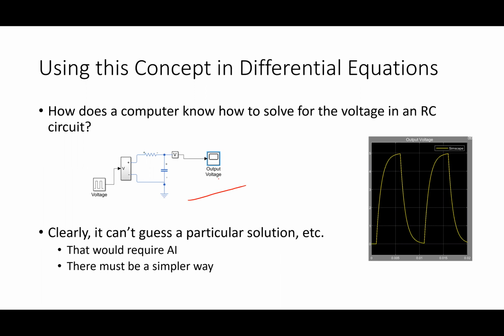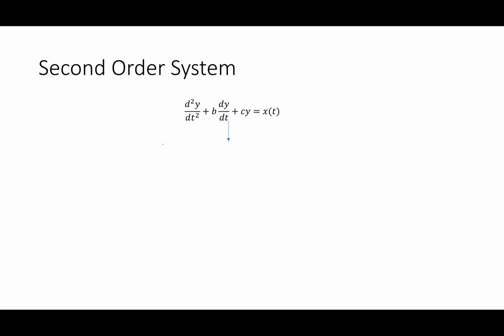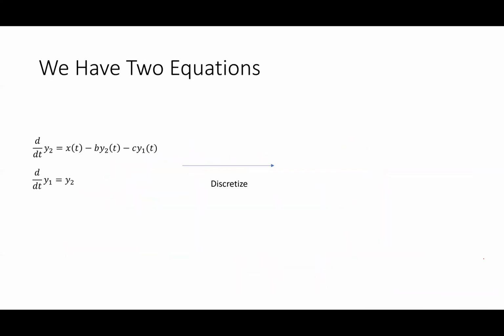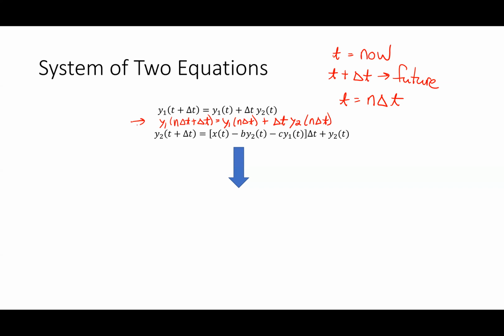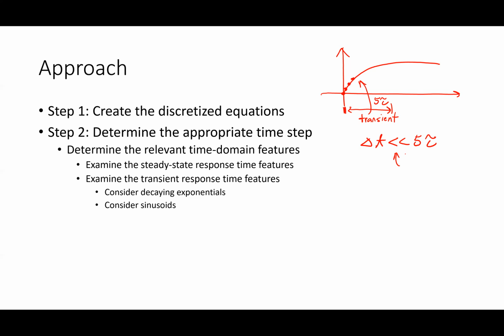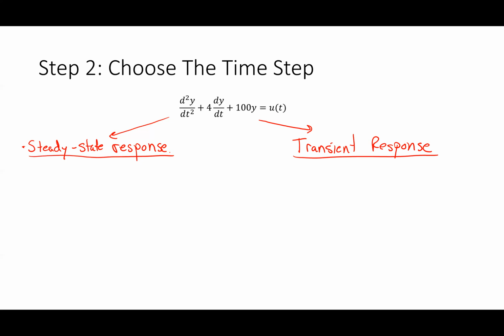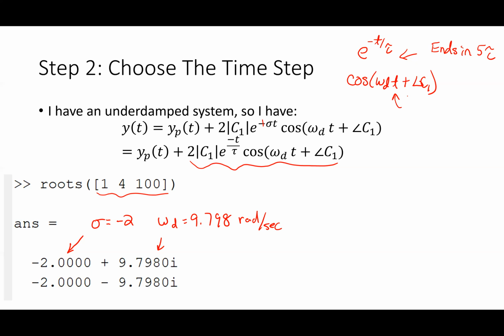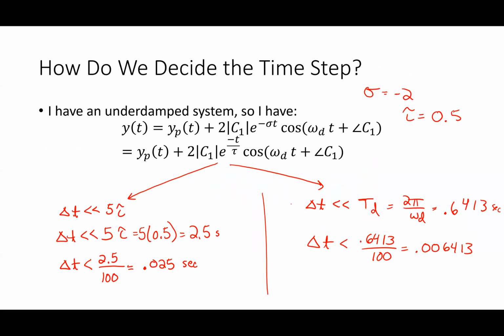2254 Lecture: 9/26